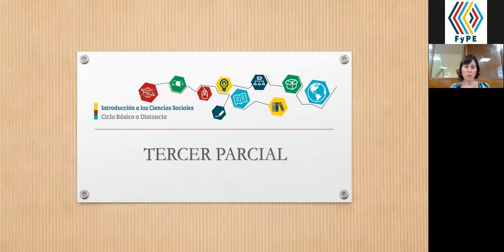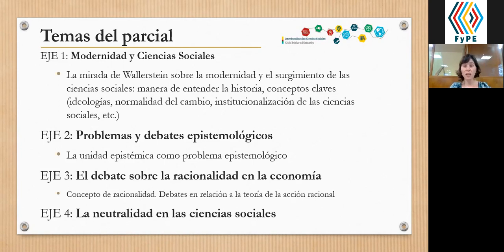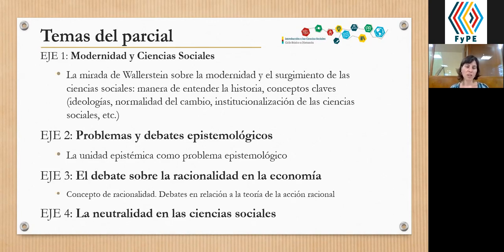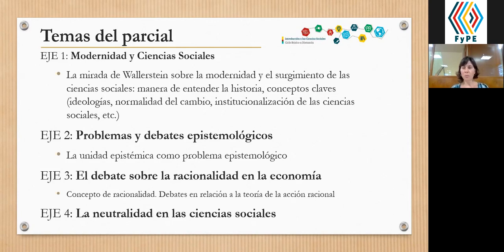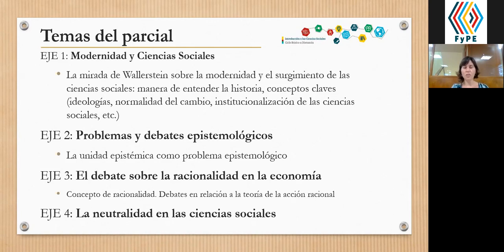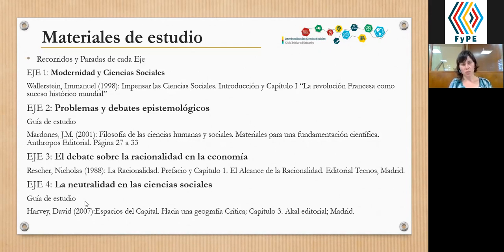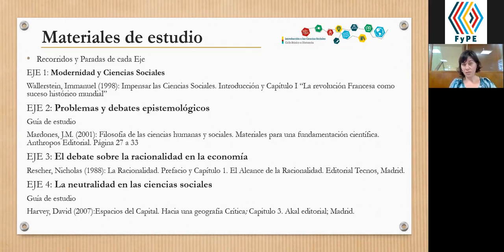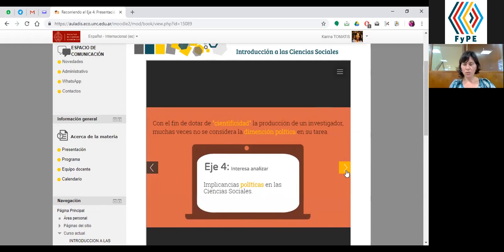3° Videotutoría. Introducción a las Ciencias Sociales. FCE. UNC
Se desarrollan los temas: Neutralidad volarativa.